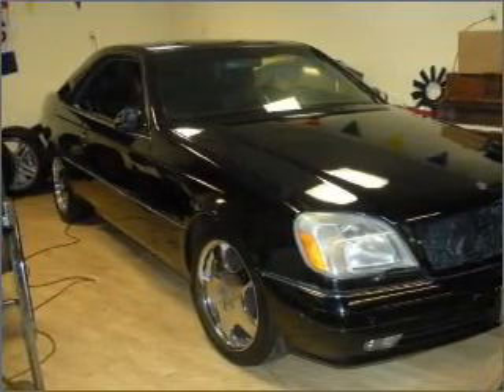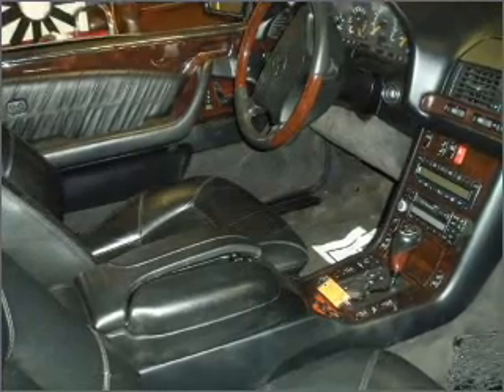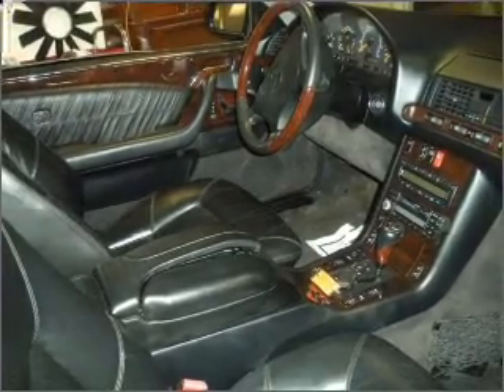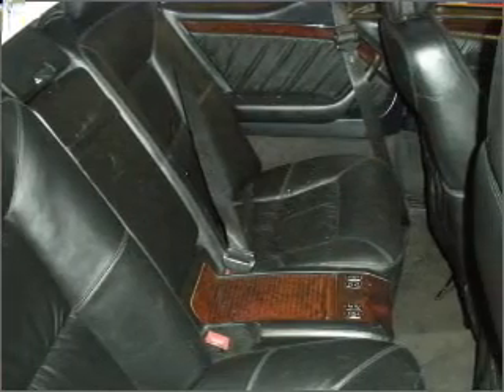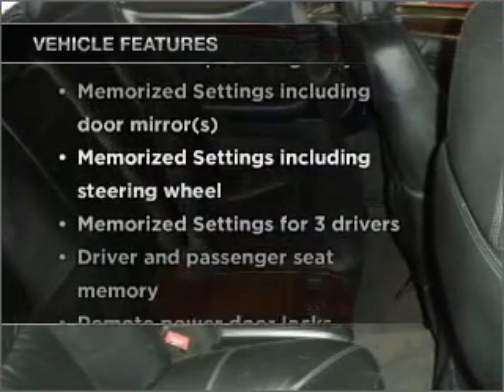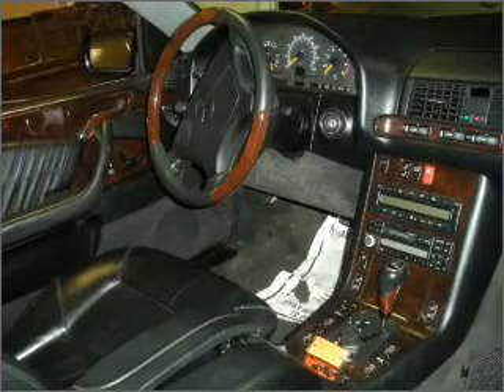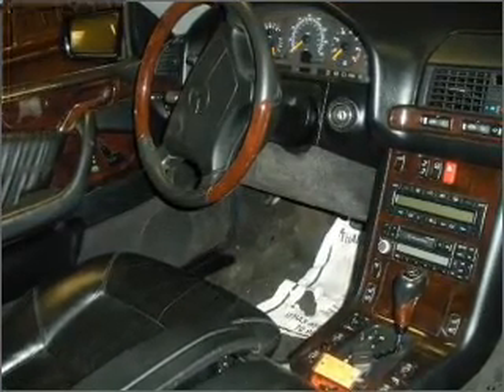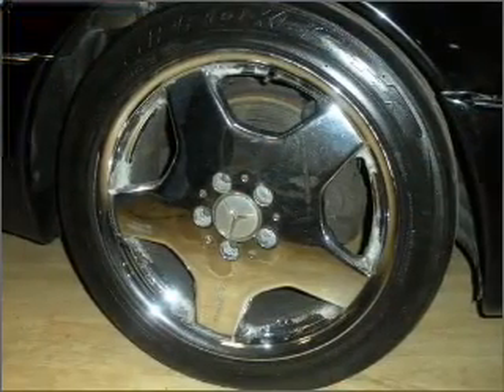1999 Mercedes-Benz CL-Class - Newark NJ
Year: 1999
Make: Mercedes-Benz
Model: CL-Class
Trim: CL500
Engine: 5.0 liter 8 cylinder 32 valve
Transmission: 5-Speed Automatic
Color: Black
Mileage: 172875
Address:
353 Mulberry St